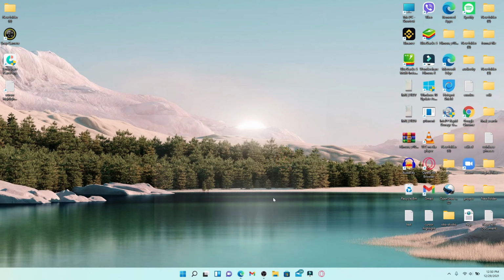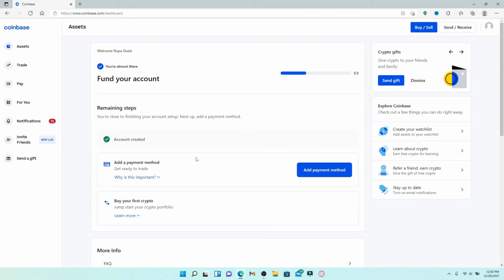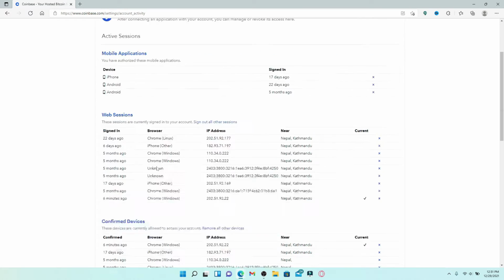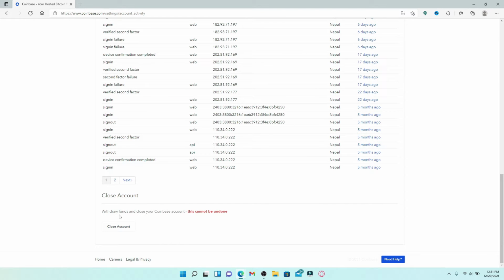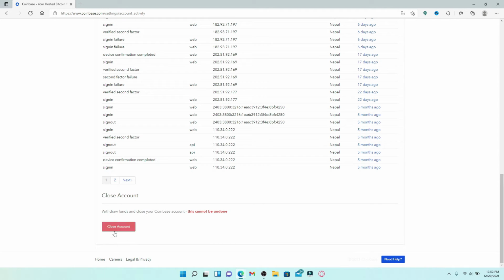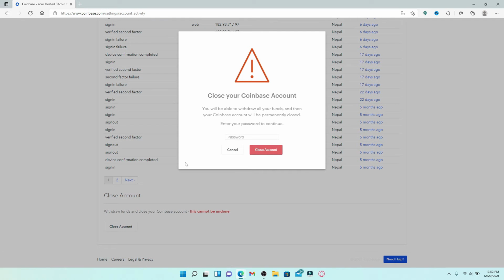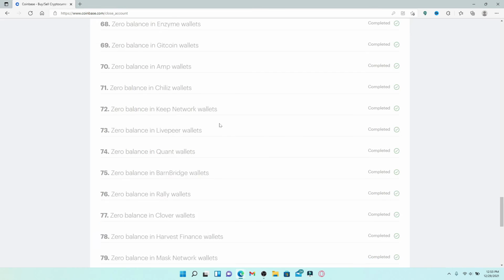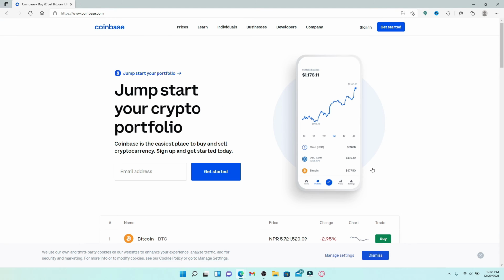How To Delete/Close Coinbase Account?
This tutorial video will show you how to quickly delete or close your Coinbase account.
Coinbase Global, Inc., branded Coinbase, is an American company that operates a cryptocurrency exchange platform.

If you are done using Coinbase and you don't wanna use it anymore, you can easily close off your account with a few simple steps. Follow the steps as shown in the tutorial and you will be done!!

- Log in to your Coinbase account that you want to delete
- From the homepage, click the profile icon located at the top right hand corner
- Click settings from the pop-up
- Click activity from the top of the screen
- Click Close account.
- Confirm your account deletion by typing in your password and clicking close account button
( If you still have a remaining balance in any of your wallets, you'll need to send your funds to an external wallet or fellow Coinbase user.)

That is how it is done!!

0:27 - How To Delete Coinbase Account?
1:52 - Outro